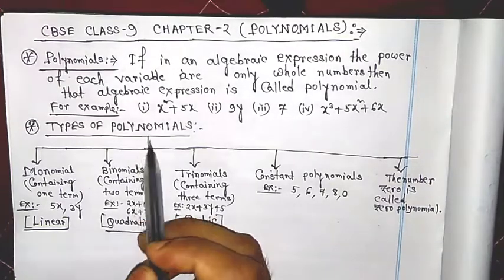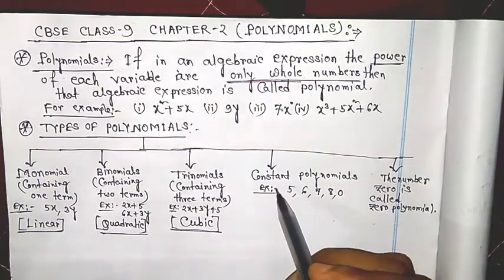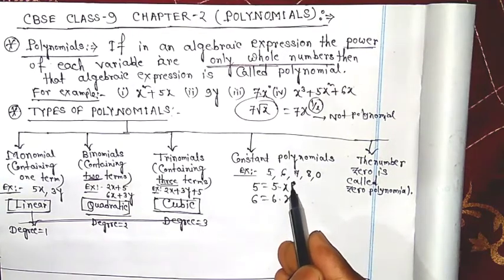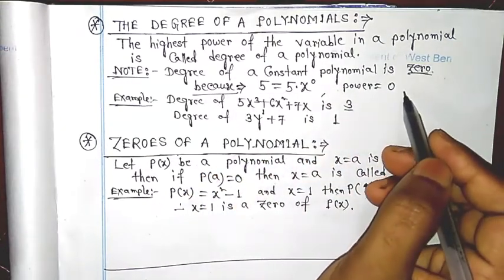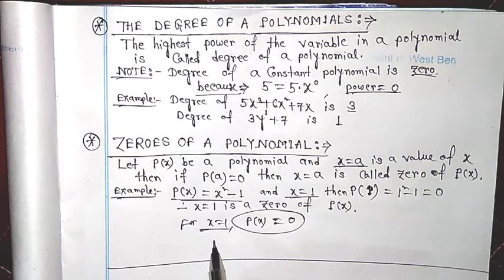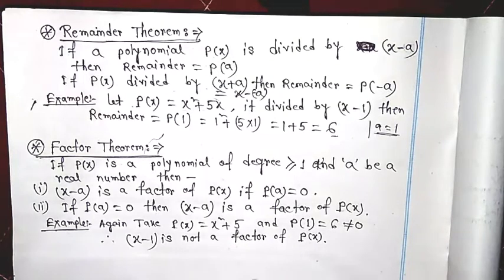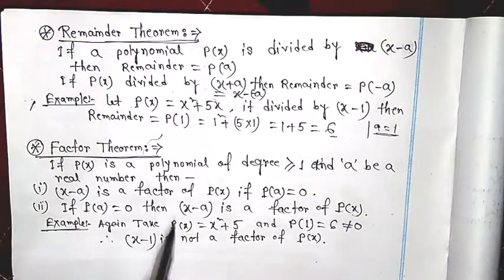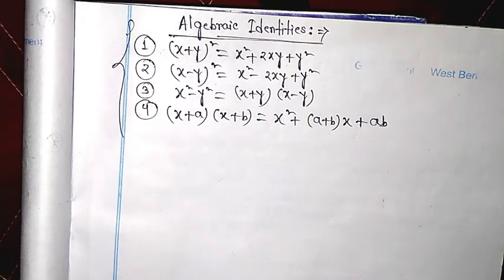CBSE CLASS-9 || MATHEMATICS || CHAPTER- (POLYNOMIALS ) || PART - 1